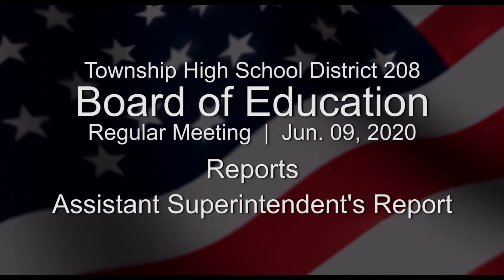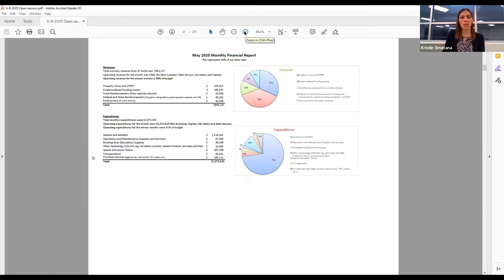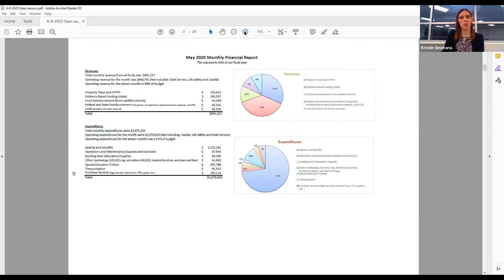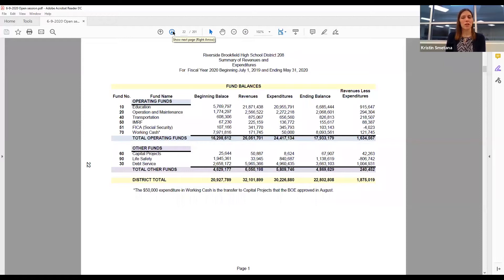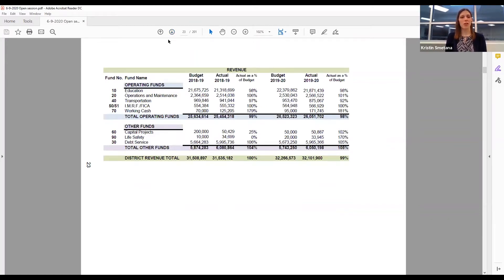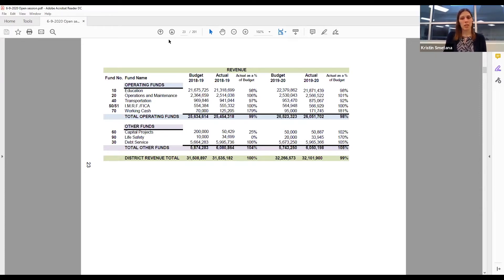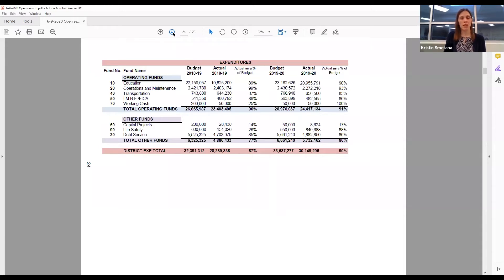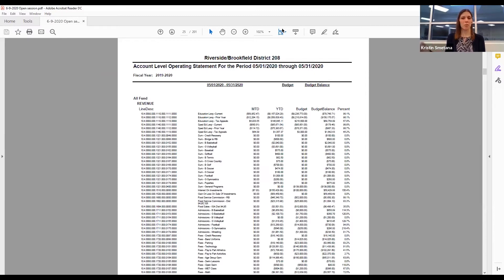Rep. Assistant Superintendent's Report 06-09-20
Part 08 of the June 2020 regular business meeting of the Township High School District 208 Board of Education of Cook County in Riverside, Illinois.

This video was produced by RBTV — Riverside Brookfield High School.